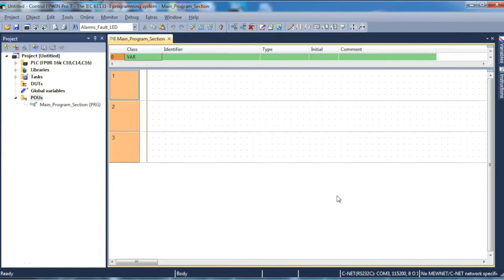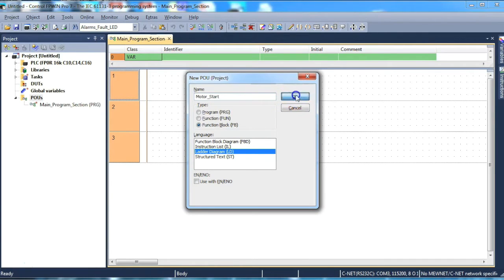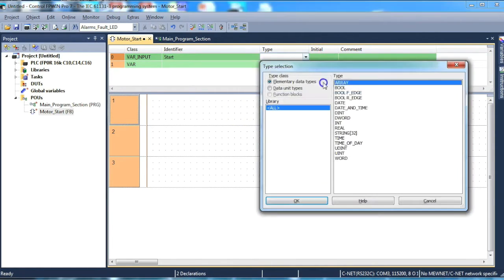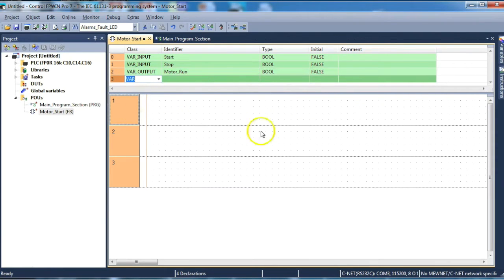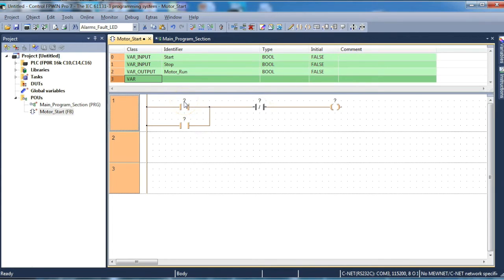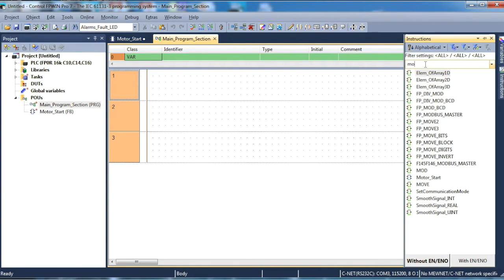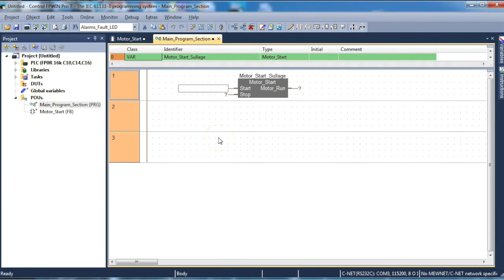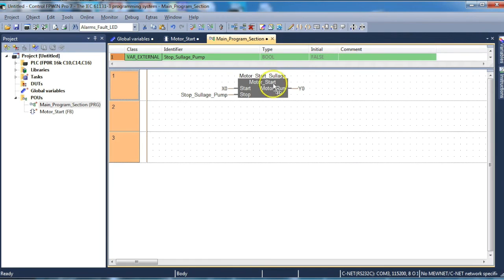Control Logic | Panasonic: How to create a user defined function block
Panasonic FP7 series: How to create a user defined function block. A walk-through guide.